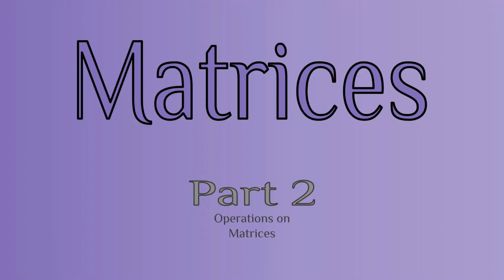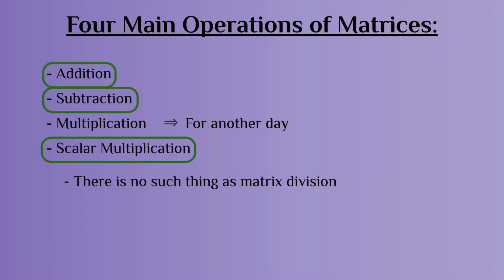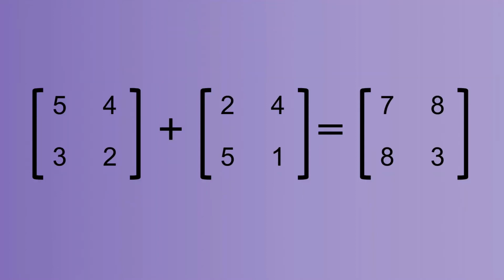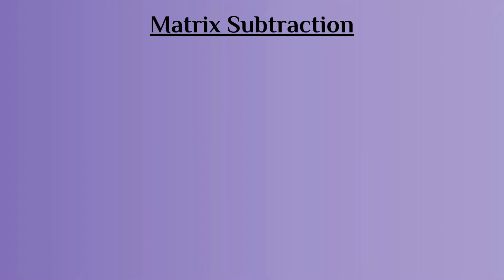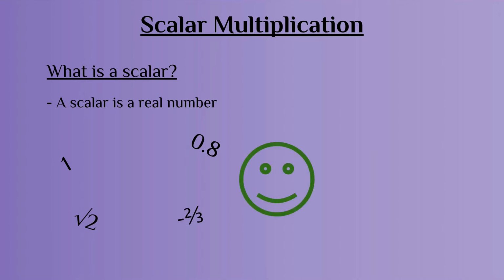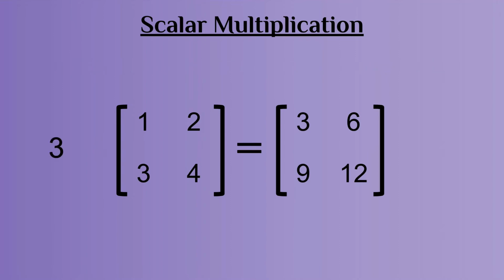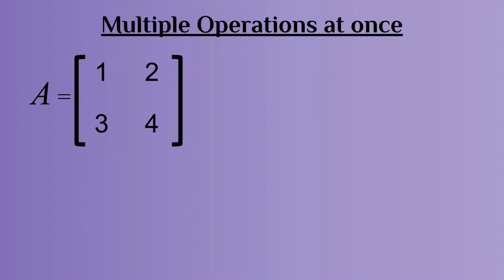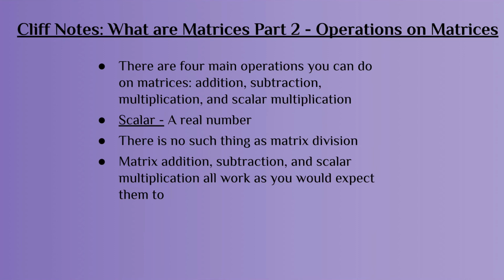What are Matrices? | Matrices Part 2: Operations on Matrices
I'm still trying to tweak the audio, but I think it's getting better!